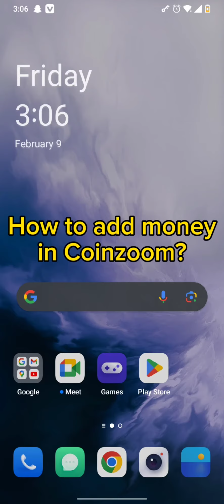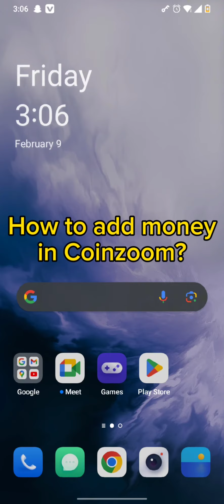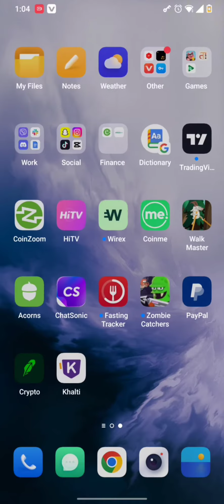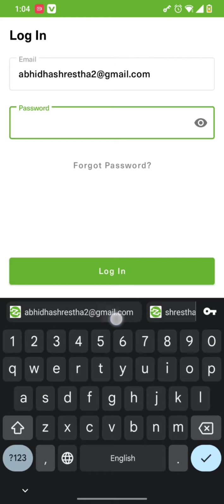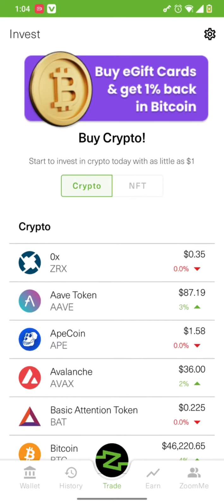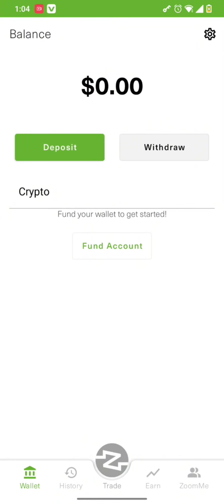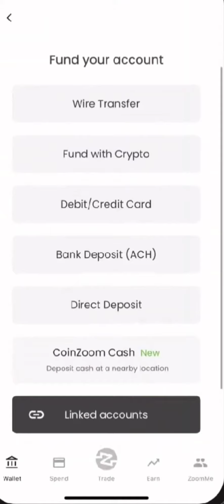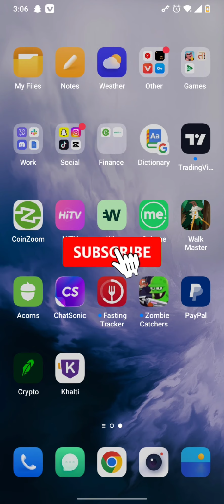How to Add Money in Coinzoom? Add Balance to Coinzoom Tutorial on Android (2024)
Ready to start trading and investing with Coinzoom but not sure how to add funds to your account? In this detailed tutorial, we'll walk you through the step-by-step process of depositing money into your Coinzoom account, ensuring you're equipped to take advantage of the platform's features and opportunities.